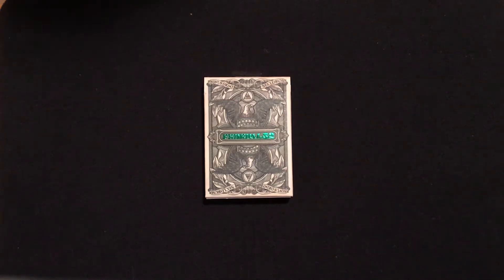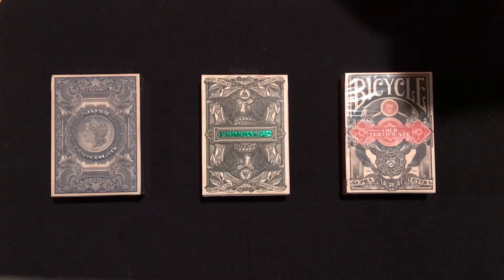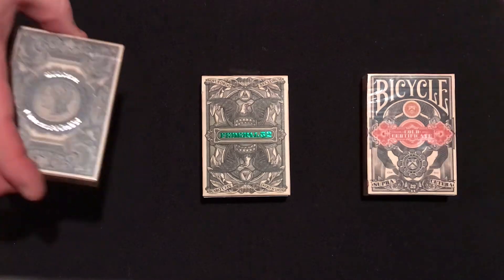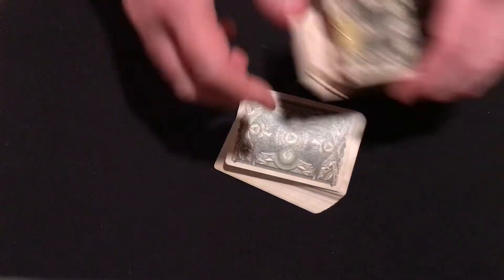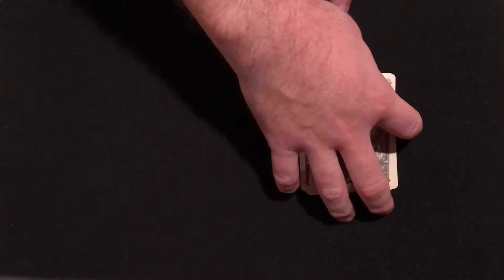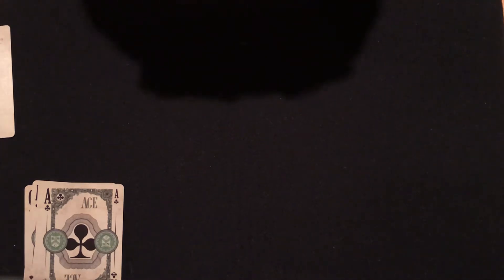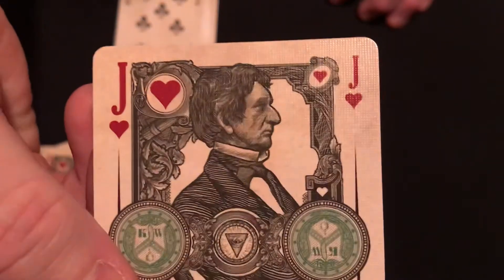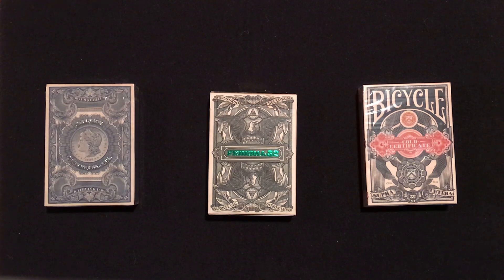Deck study: Federal 52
An In-Depth look at the Federal 52 Deck of playing cards from Kings Wild project.

Designed by: Jackson Robinson
Produced by: Kings Wild Project

Stats:
Cut: US Playing Card Company
Stock: Premium Casino Stock (formally Bee Stock)
Finish: Air Cushioned Finish
Tuck Case: embossed with green metallic ink